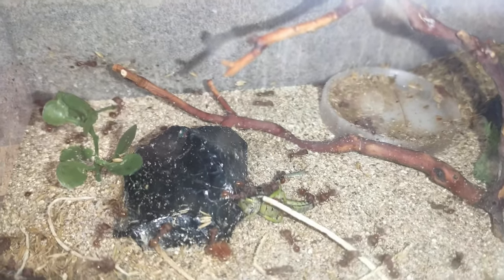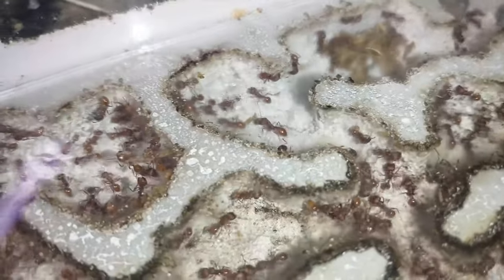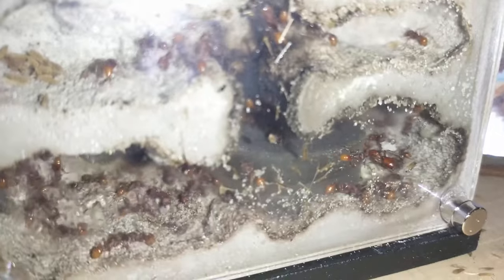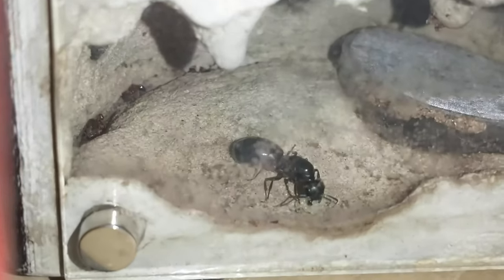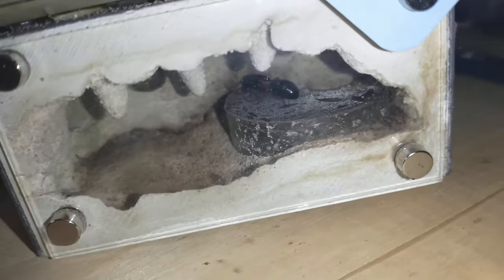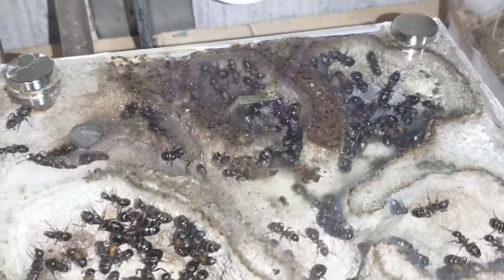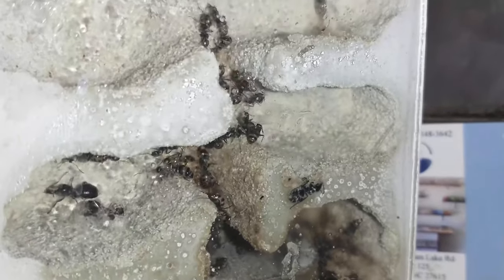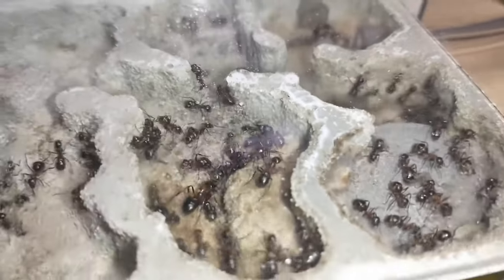Quick look around the ant colonies